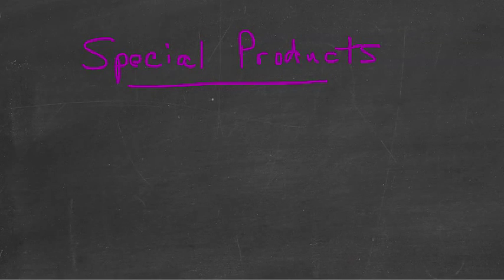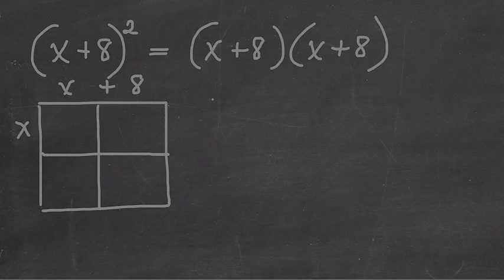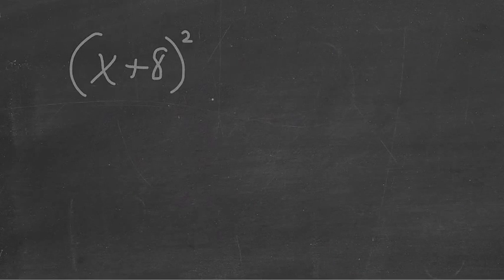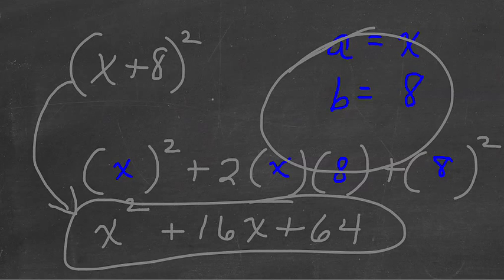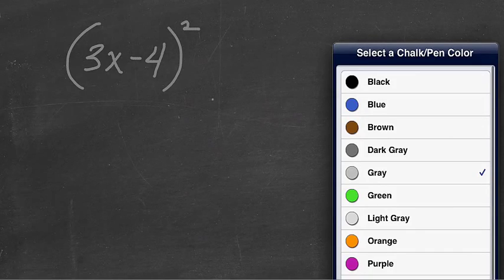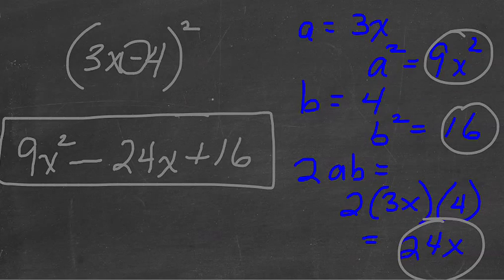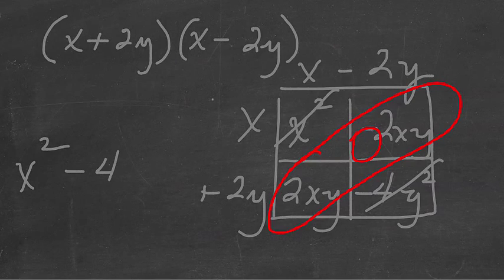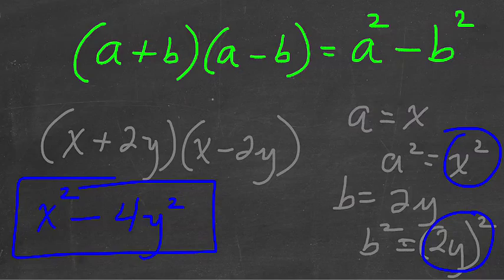Special Products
There are two types of special products when multiplying binomials:  squares of binomials & the product of a sum and a difference.  The formulas for these are derived, then the method for using the formula as a shortcut is demonstrated.